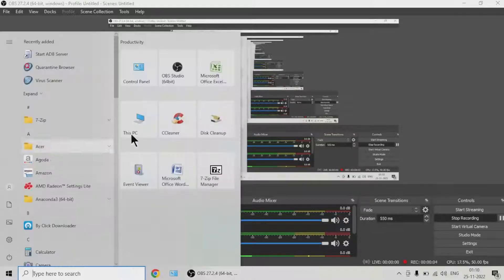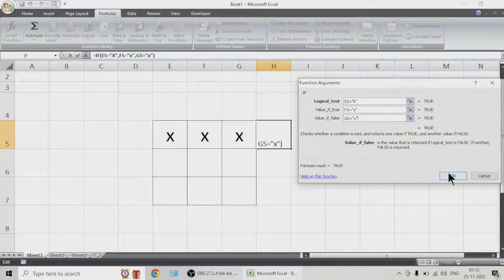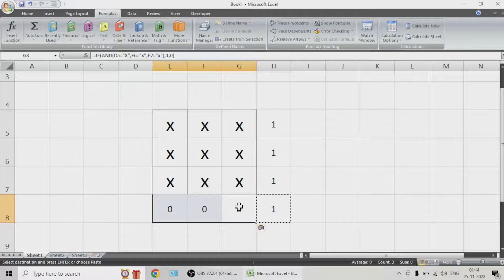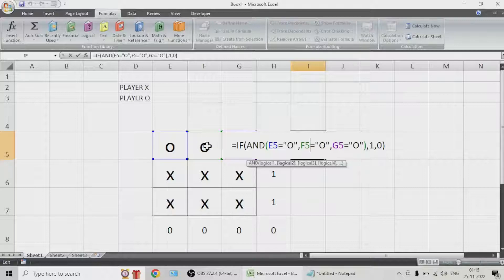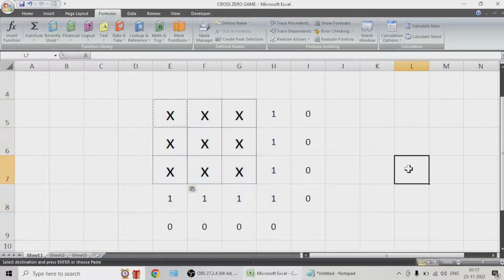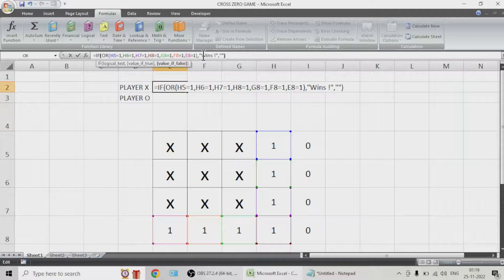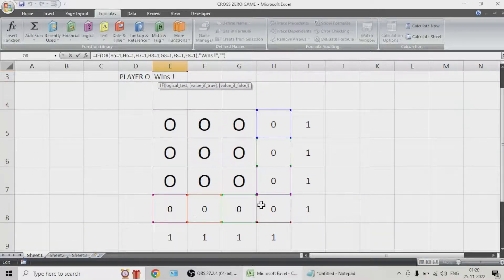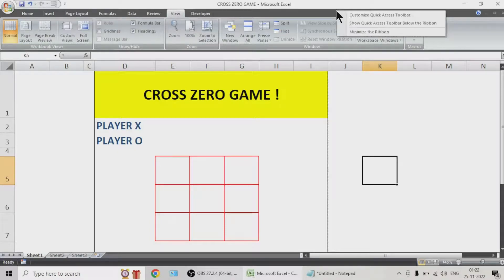MS Excel : " Cross Zero Game" Easy & Simple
MS Excel office tool can be used to design simple cross zero game.
Office tools lab BCA/BSc/B.Tech/BA